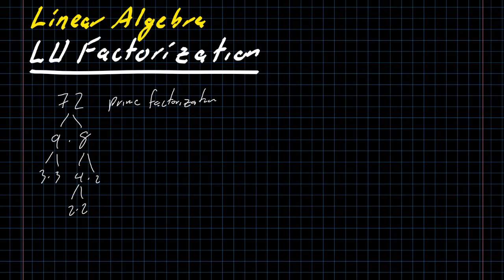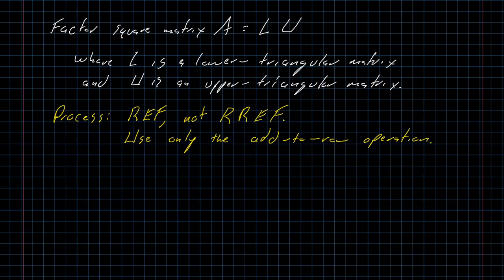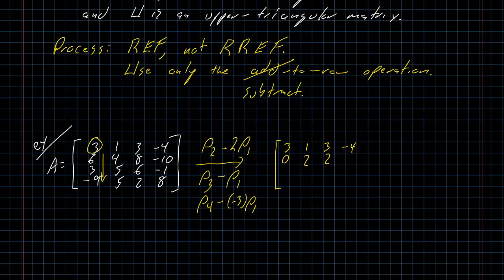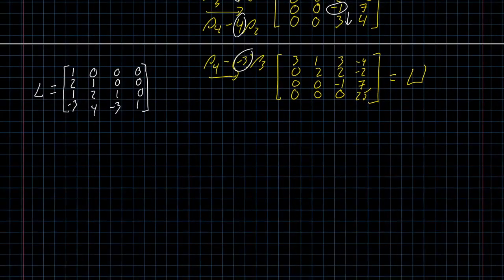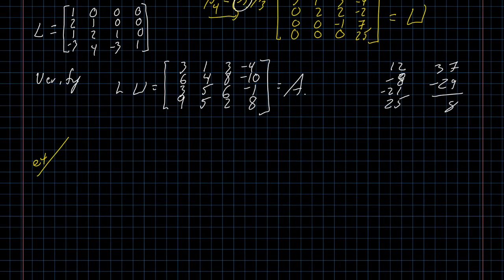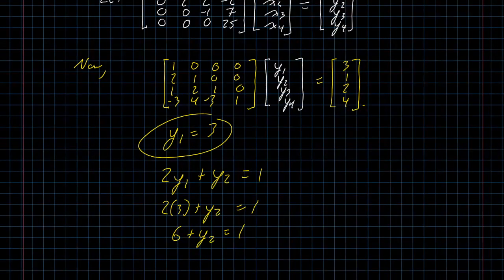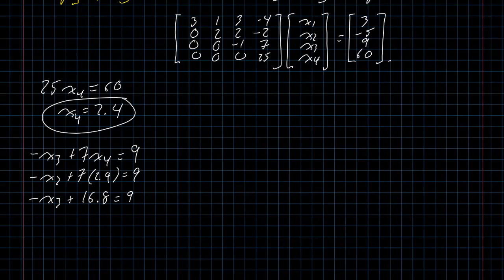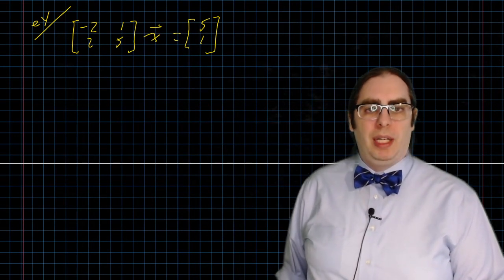LU Factorization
Unit I: Euclidean Vector Spaces
Lesson 3: Inverses of Matrices
Video C: LU Factorization